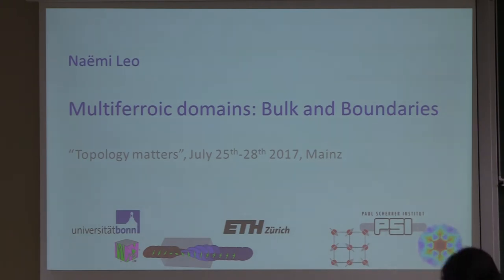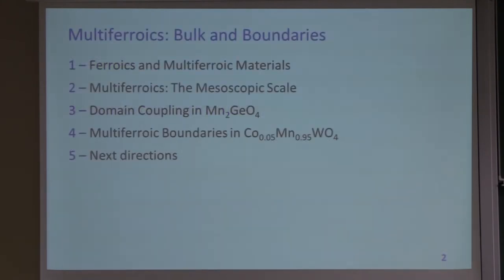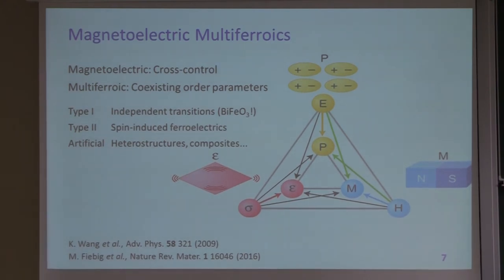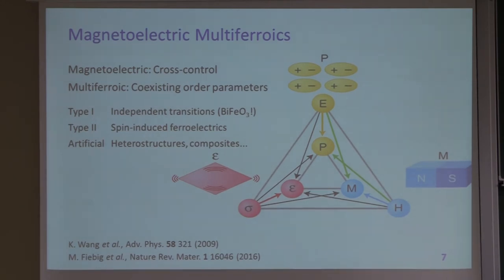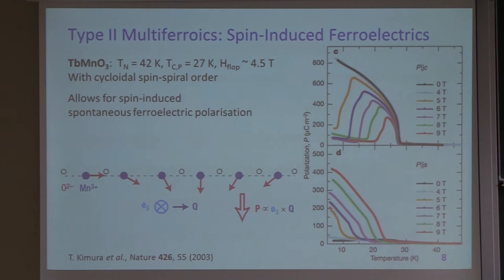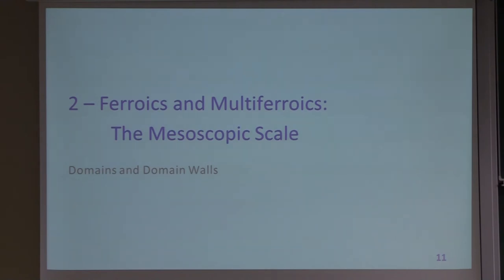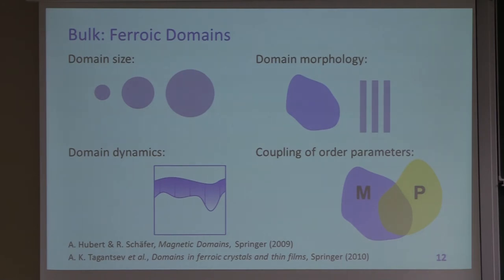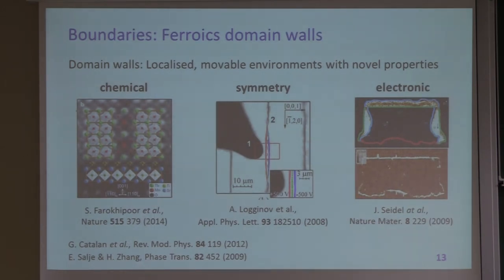Talks - Topology Matters - Naëmi Leo, ETH Zürich - PSI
Multiferroic domains: Bulk and Boundaries